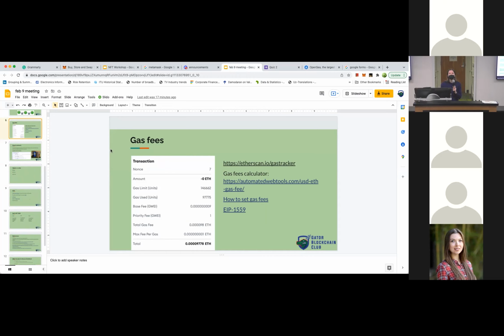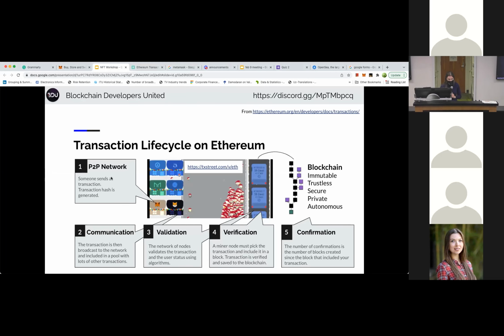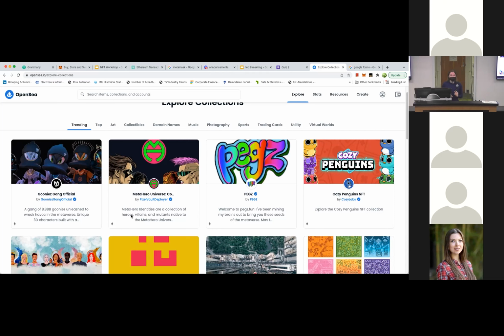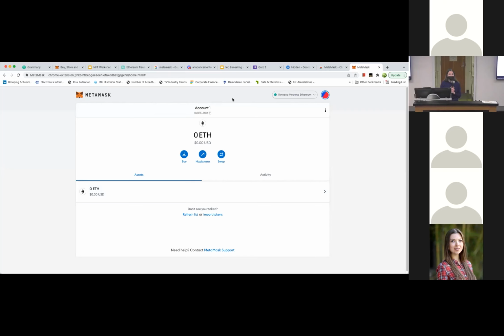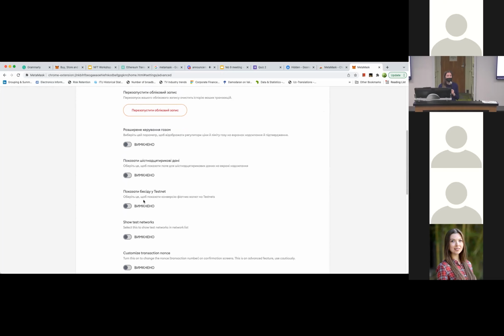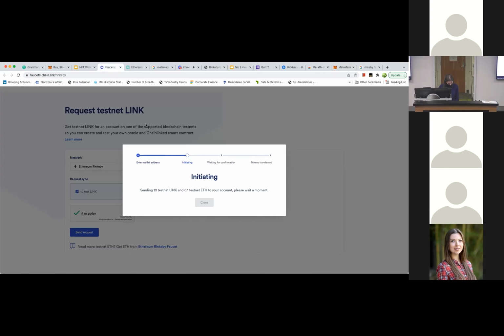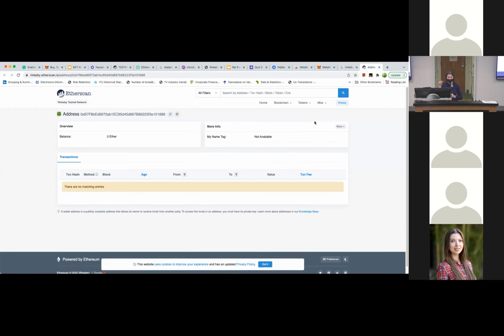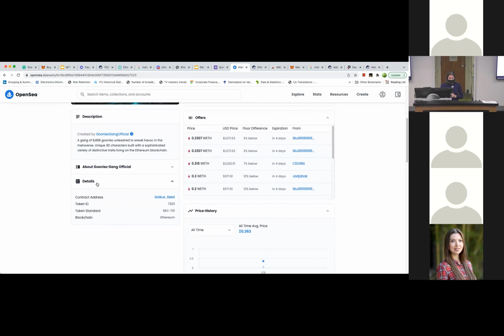GBC GBM #3: Create an NFT - Part 1 Workshop: Wallet Setup and Ecosystem Navigation - Spring 2022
Please enjoy the recording of the Gator Blockchain Club's third general body meeting, which occurred on February 9th, 2022.

In this meeting, we covered part 1 of creating an NFT on the Ethereum blockchain, which included topics such as creating a MetaMask wallet and engaging with Ethereum's Testnet.

Make sure to follow the club on our multiple social media's!